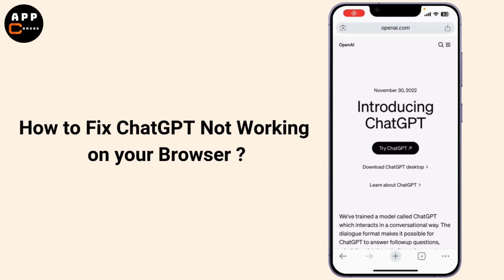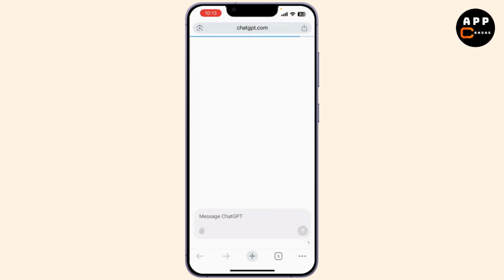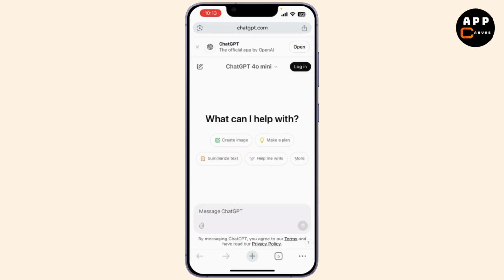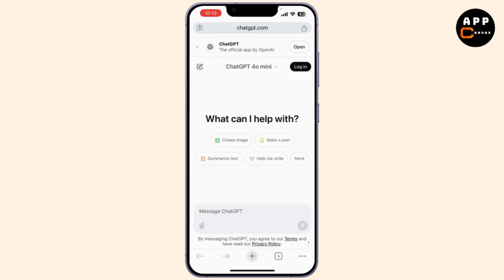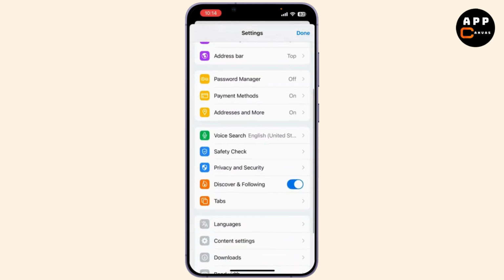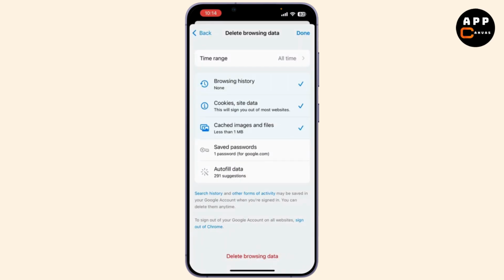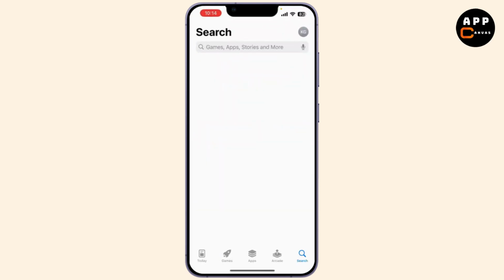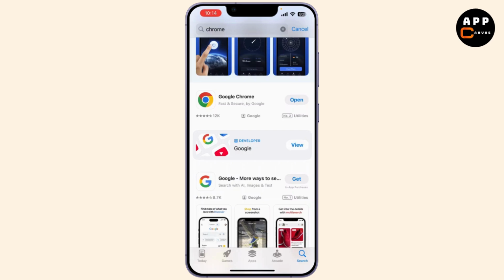How to Fix ChatGPT Not Working on your Browser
Learn how to easily fix ChatGPT not working on your browser with this step-by-step guide! Whether you're encountering login issues or facing other technical glitches, this tutorial will help you resolve the problem quickly.

In this video, you'll discover how to fix ChatGPT not working on your browser. We’ll walk you through easy solutions for common issues that prevent ChatGPT from loading or working properly.

Timestamps:
0:00 Introduction
0:20 Step 1: Troubleshooting Your Browser Settings
0:45 Step 2: Clearing Cache and Cookies
1:15 Step 3: Re-logging into ChatGPT